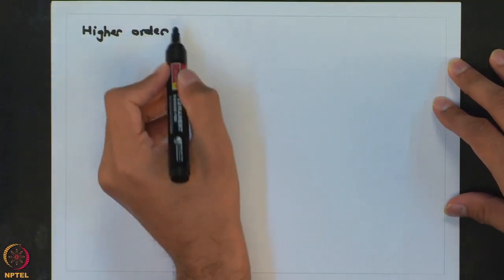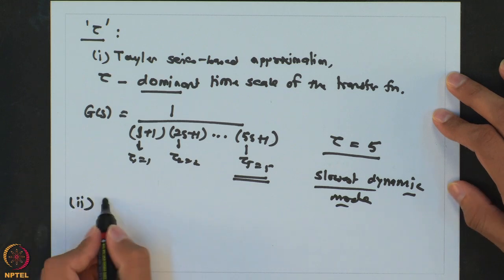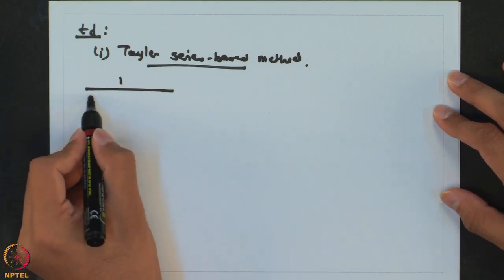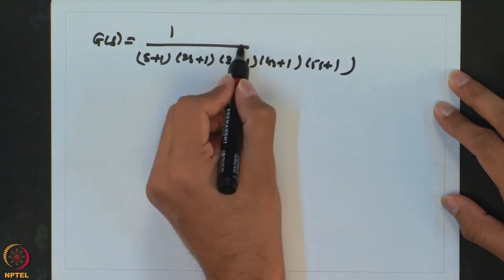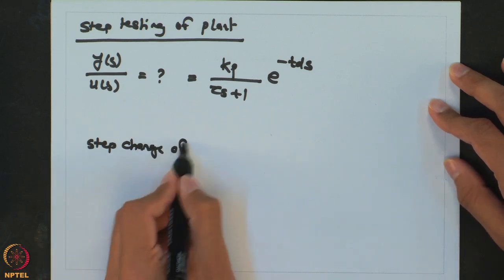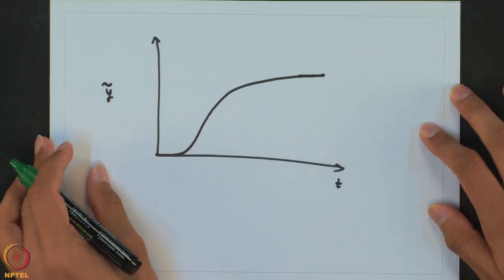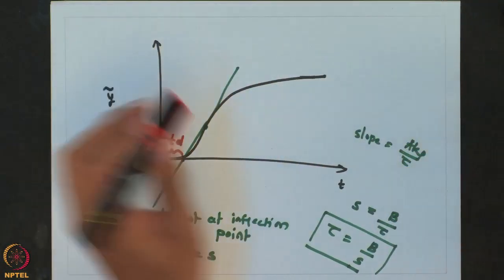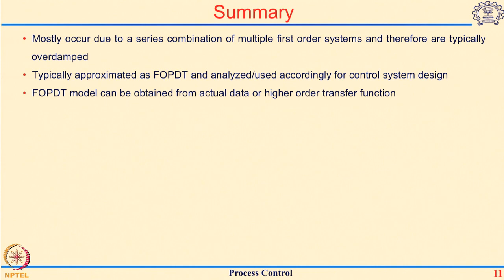Week 3-Lecture 18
Lecture 18 : Approximation as FOPDT model

1. The translated content of this course is available in regional languages.

2. Regional language subtitles available for this course
To watch the subtitles in regional language:
1. Click on the lecture under Course Details.
2. Play the video.
3. Now click on the Settings icon and a list of features will display
4. From that select the option Subtitles/CC.
5. Now select the Language from the available languages to read the subtitle in the regional language.